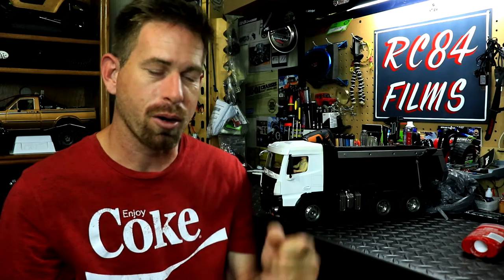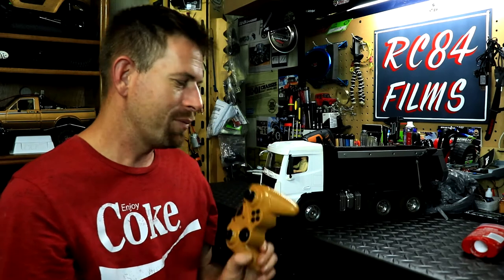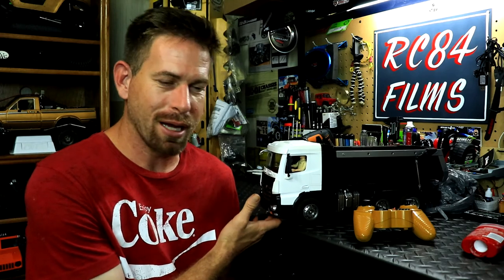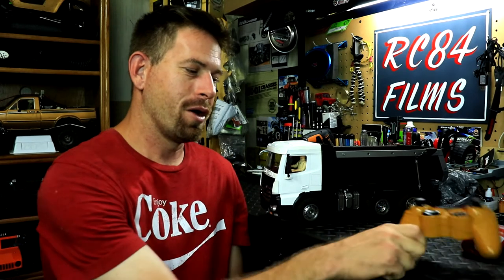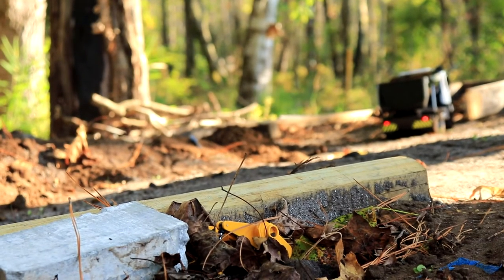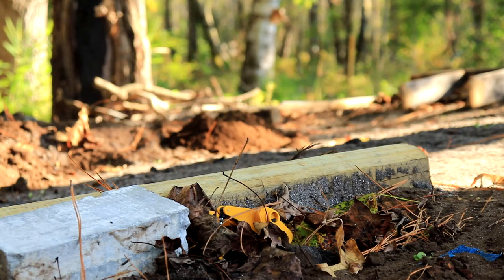RC84Films:WOTS Part 11 Dad working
Welcome to part 11 of (WOTS) Work On The Site in this video my dad join me on the construction site running the Dump truck (WLToys 14600) as I'm running the (tongli Front Loader) & The Huina Dozer. A great way to spent father & son time